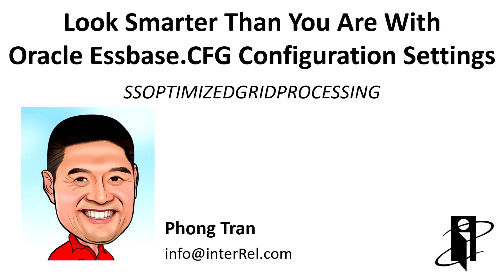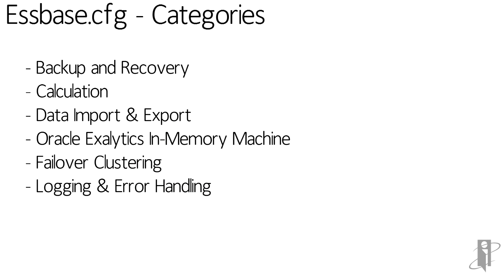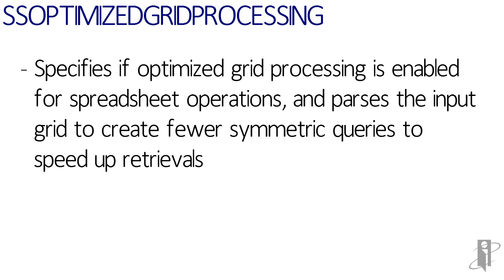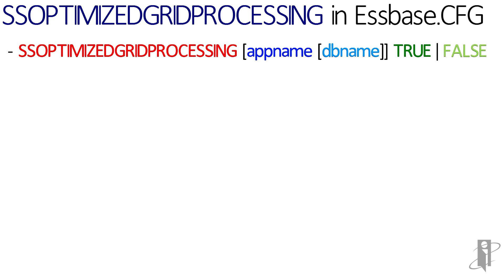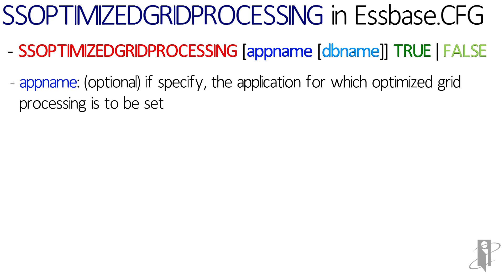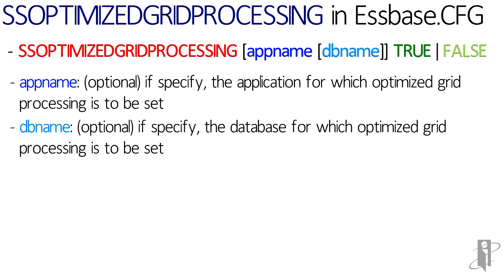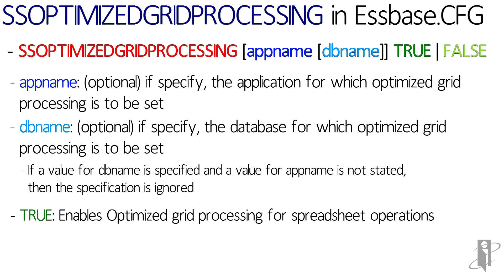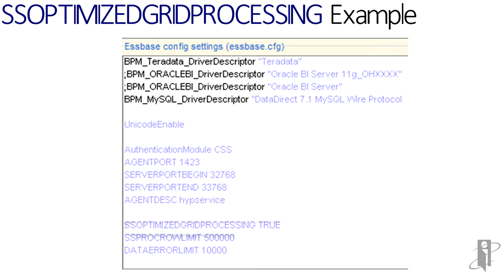Essbase.CFG SSOPTIMIZEDGRIDPROCESSING Setting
interRel presents Look Smarter Than You Are with Oracle Essbase: SSOPTIMIZEDGRIDPROCESSING.

Phong Tran